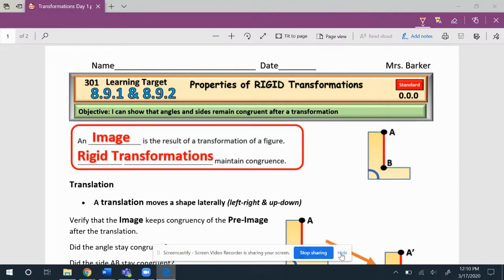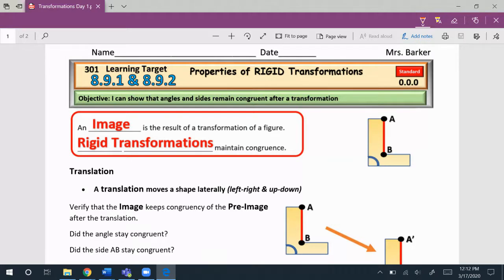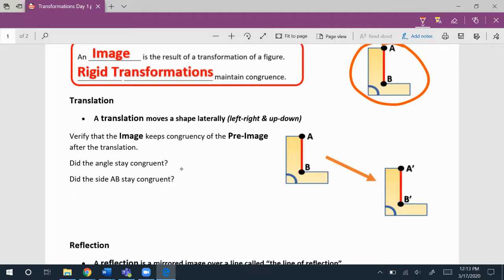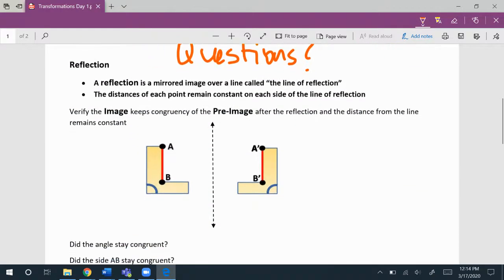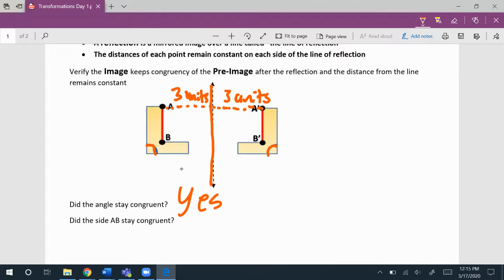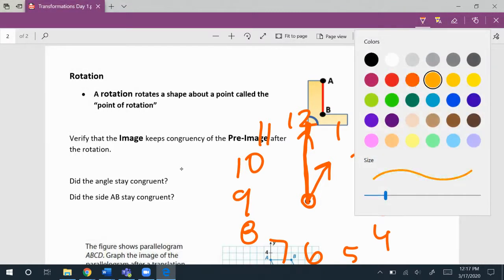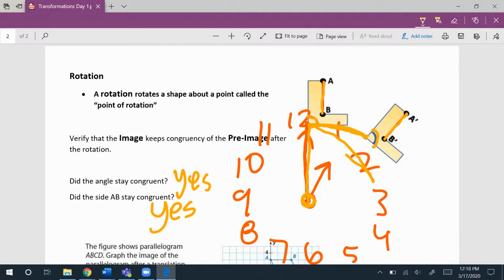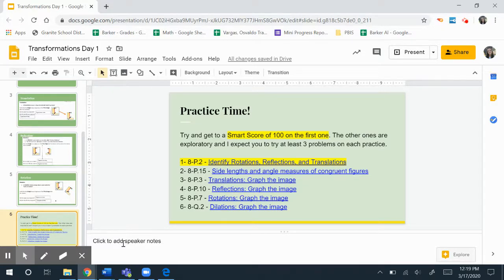Transformations Day 1